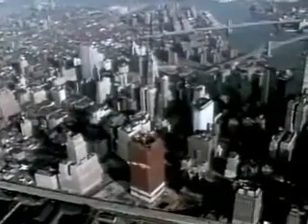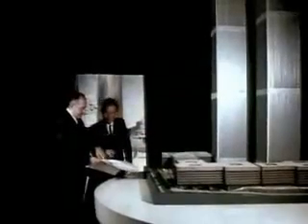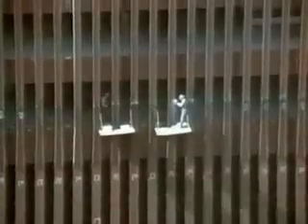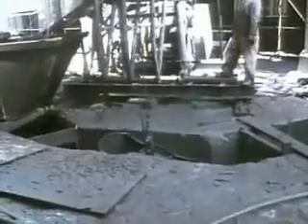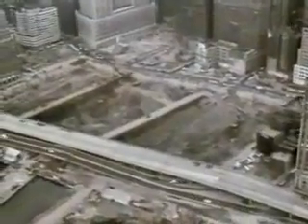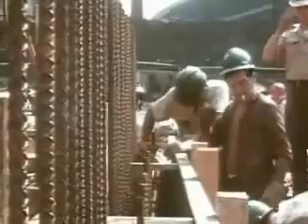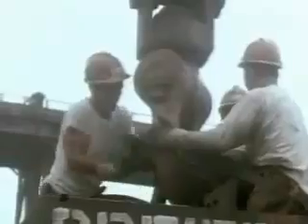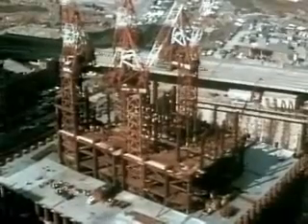Building the World Trade Center and Twin Towers 1 of 2